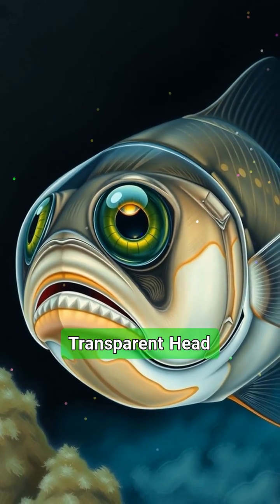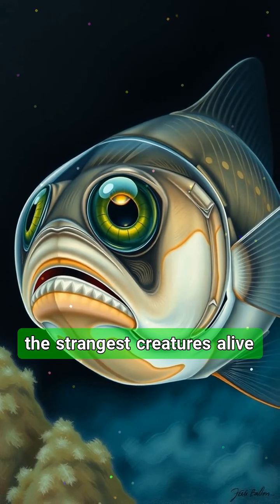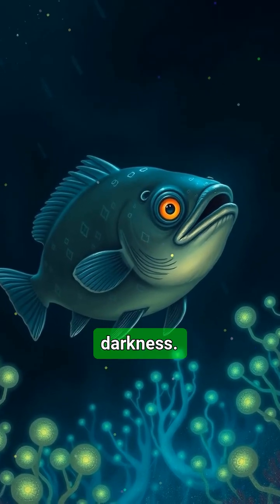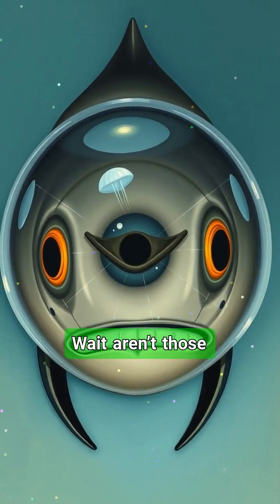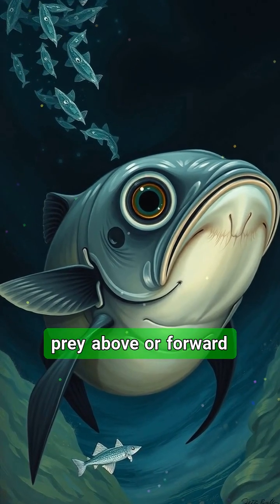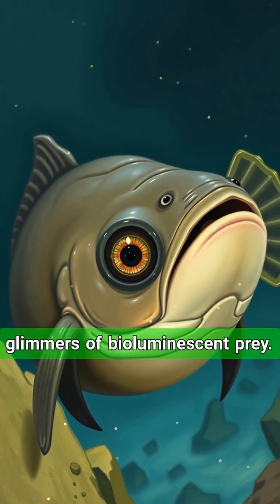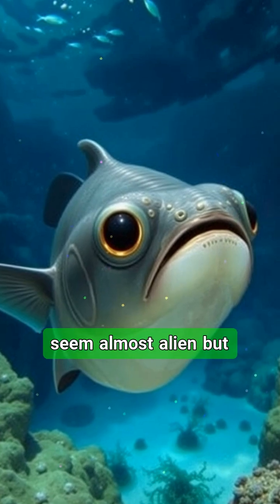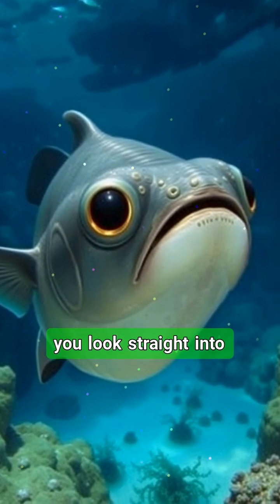This Fish Has a See-Through Head?! 🐟🔍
A fish with a transparent head? 🐟🔍
Meet the barreleye fish, with rotating tubular eyes inside a see-through dome. Discover how this deep-sea marvel uses its alien anatomy to hunt in darkness.